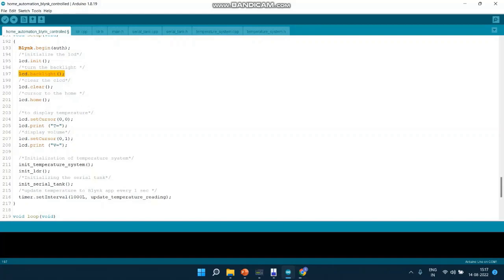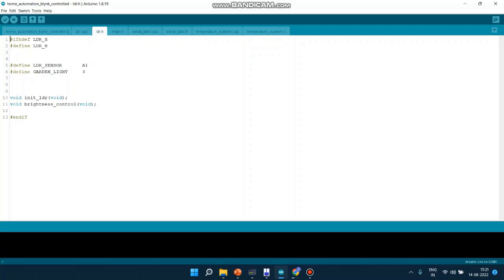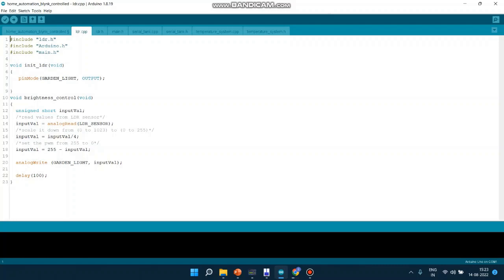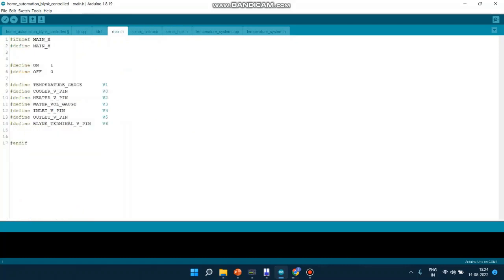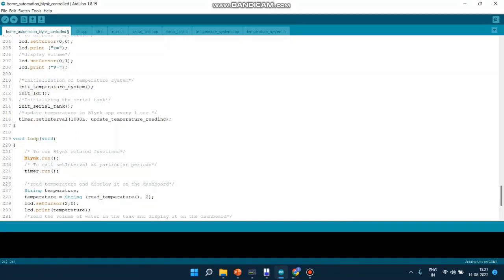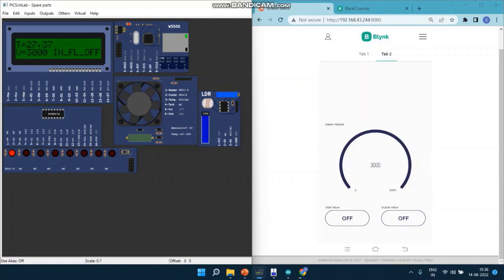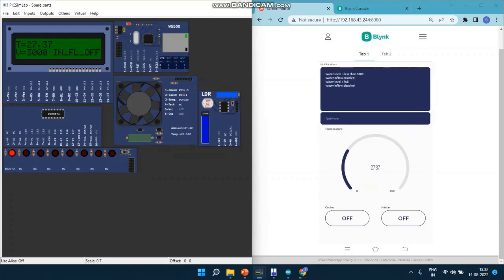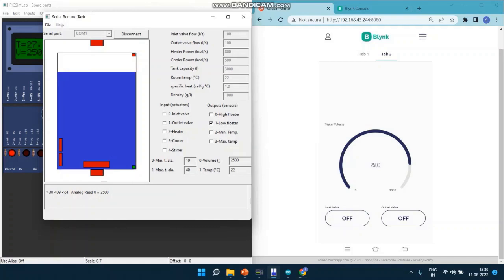Home Automation Part 3